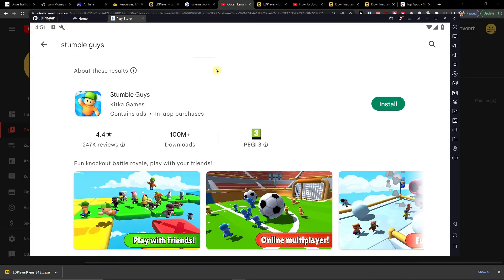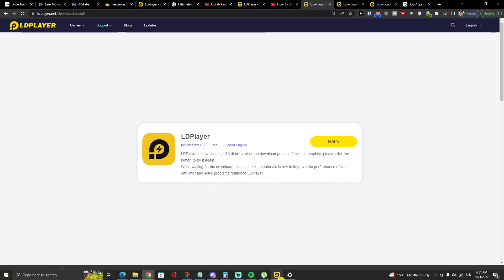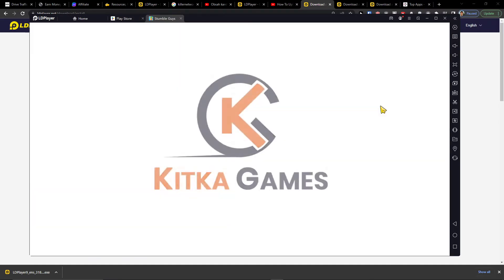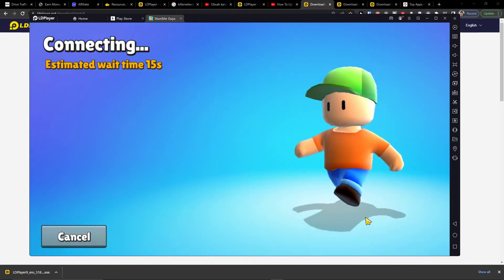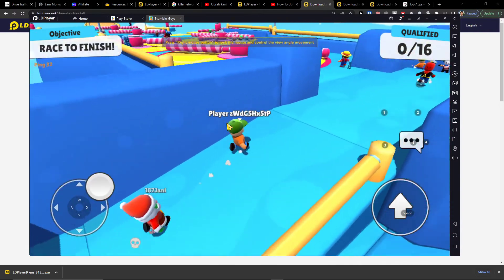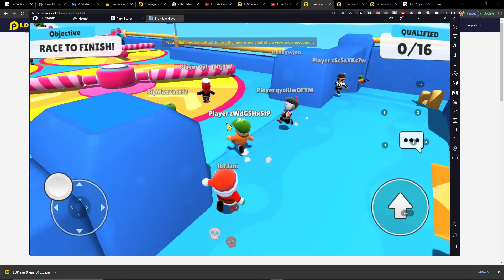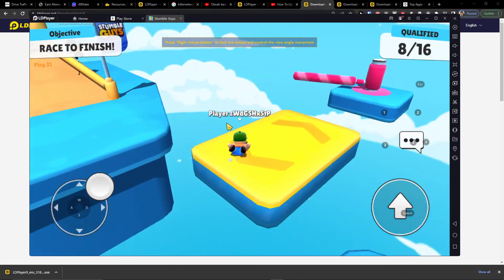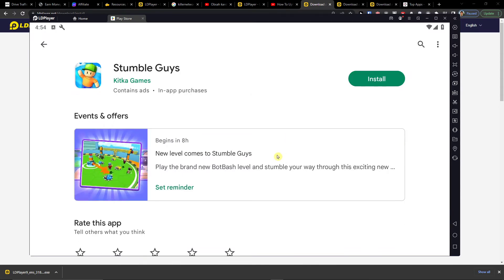How To Play Stumble Guys On PC